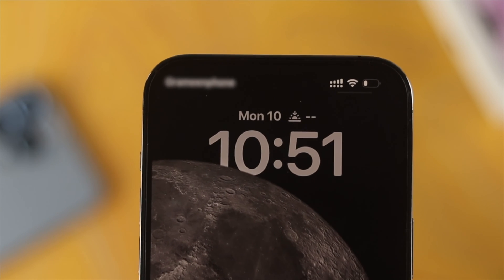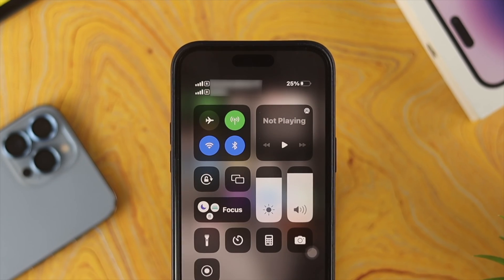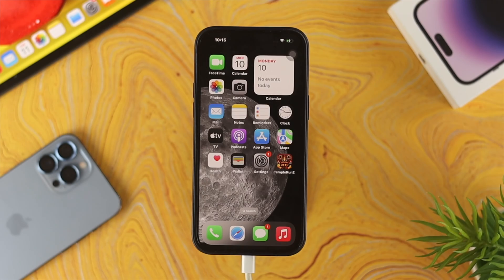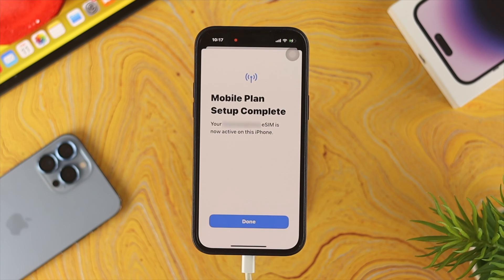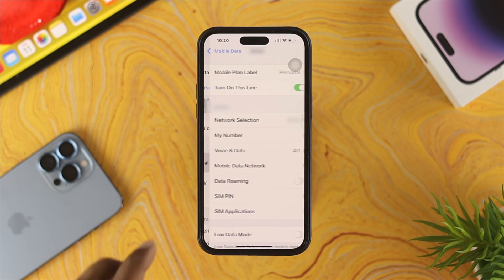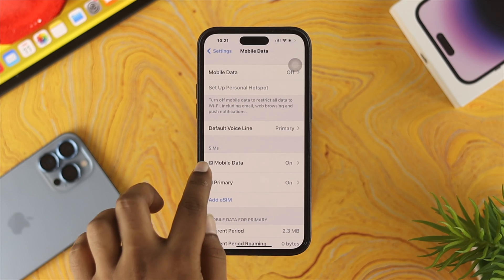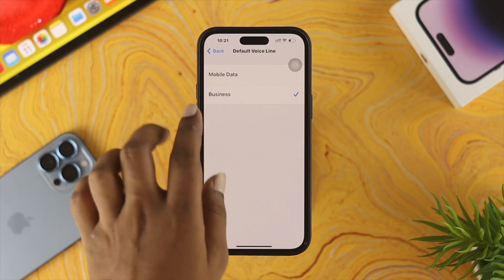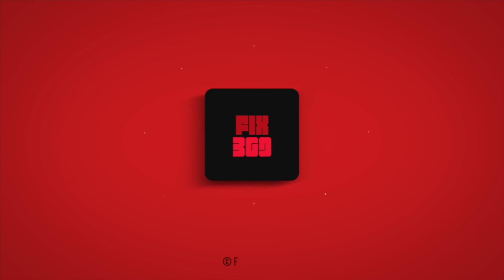How to Use Dual SIM iPhone 14 Pro: Max: Plus eSIM With SIM Tray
Except for US Variants (No SIM Trey), all other iPhone 14 Pro/ Plus/ Pro Max has one physical SIM trey and another eSIM to use 2 Numbers in one iPhone. This video will show step-by-step Setup guidelines to Use of Dual SIM iPhone 14 Pro max Non-US variant with a SIM Tray.

If you are using a US variant of iPhone 14 Pro Max or Plus you need to use 2 eSIMs to activate Dual SIM. After setting up 2 SIM on your iPhone you can change their label, and select which one you want to use for direct voice line and also for Mobile data easily.

0:00 Video Overview
0:37 Add a Physical SIM if you have the SIM Trey
0:52 Add an eSIM
1:18 Check Dual SIM
1:36 Change SIM Plan Label
2:23 Select Default Voice Line
2:39 Select Mobile Data